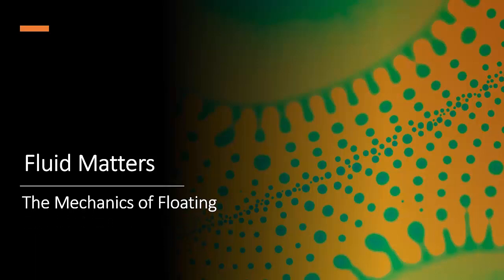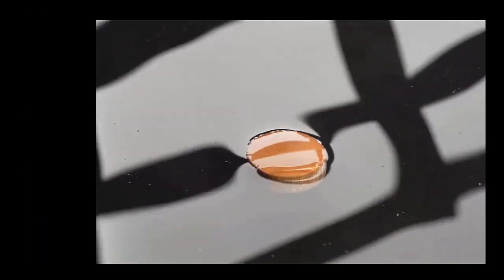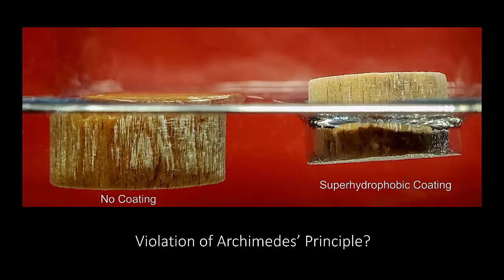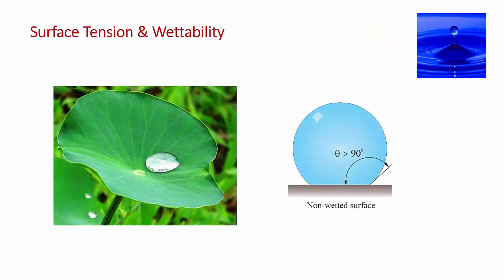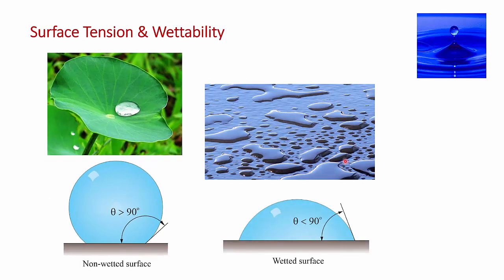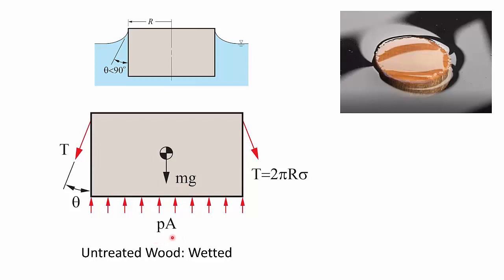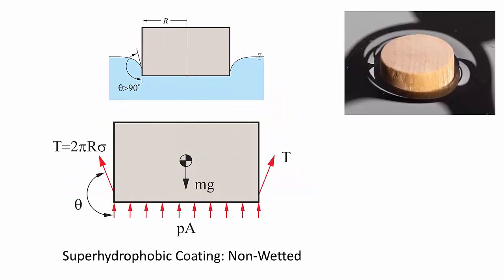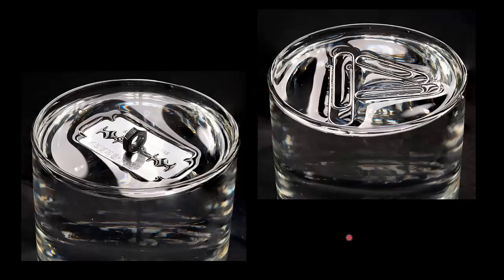The Role of Surface Tension in Floating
This video explains some of the mechanics of floating for small objects (low Bond number). Surface tension and wettability effects become important for small objects. As a result, an object with a water repellent (hydrophobic) coatings will float higher in the water column than the same object with a wettable surface.

In this demonstration, the wood disks are 10 mm in length and 18 mm in diameter, floating in water. The coating is a 2-step super-hydrophobic commercial coating: Rustoleum Neverwet.

Nowadays, Archimedes’ principle can be generalized to include weight of fluid displaced by the meniscus. I hope to discuss this in a separate video. You can find the mathematical proof of the general equivalency that the weight of the fluid displaced by the meniscus is equal to the surface tension force here:

Keller, J.B., "Surface tension on partly submerged body", Physics of Fluids, vol. 10, no. 11, 1998.

This journal paper (by the Author) provides more information on the mathematical solution and the demonstration setup: